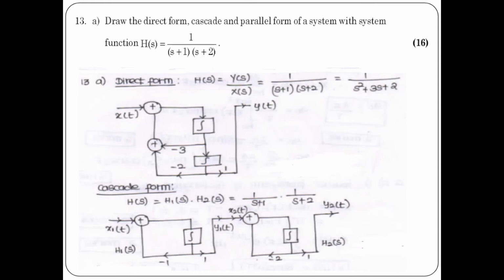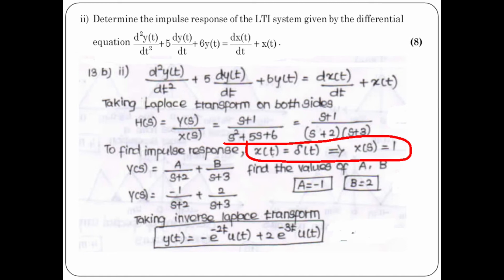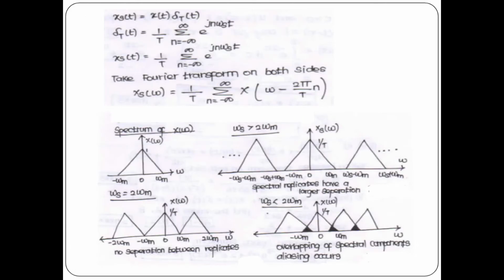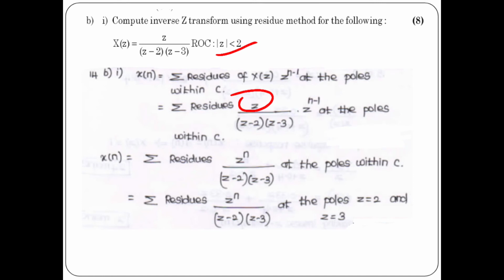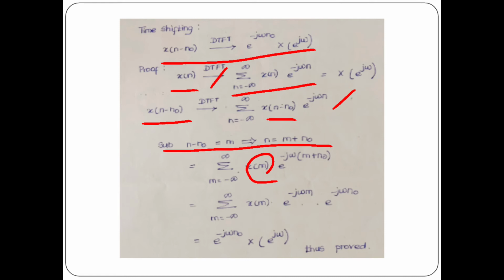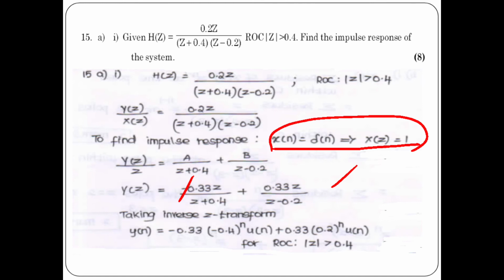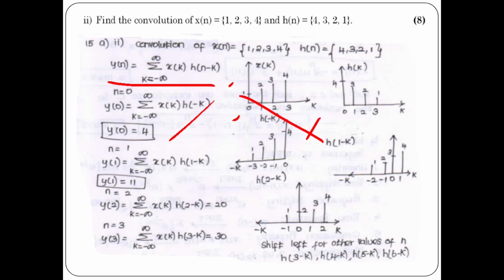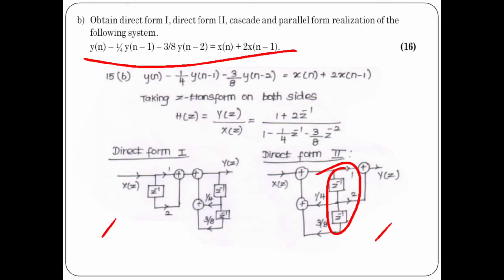SIGNALS AND SYSTEMS PROBLEMS AND SOLUTIONS | SIGNALS AND SYSTEMS SOLVED IMPORTANT QUESTION PAPER - 2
In this video, I have explained Signals and systems problems and solutions. I have taken these problems from the previous Anna university exam question paper DEC 2017. I have explained step by step solutions for the problems which include
1. Direct form, Cascade and parallel form realization structures for CT systems using Laplace transform.
2. Convolution of  signals x(t) and h(t)
3. Calculation of impulse response for the given differential equation.
4. Statement of sampling theorem and its proof.
5. Computing Z-transform using residue method.
6.Properties of DTFT.
7. Calculation of impulse response for the given transfer equation using Z-transform
8. Convolution of  signals x(n) and h(n)
9. Direct form I, Direct form II , Cascade and parallel form realization structures for DT systems using Z-transform.

In the previous video i have explained Signals and systems previous year university exam question paper Part A which include 10 2-Marks and Part B which include 11th and 12th subdivision questions without choice and with detailed steps, in this video I have explained the remaining Part B which include 13th, 14th & 15th questions without choice and with detailed steps . Keep supporting our channel. Comment us for any wanted topics as videos. If you were a student keep watching our channel videos to secure good marks.